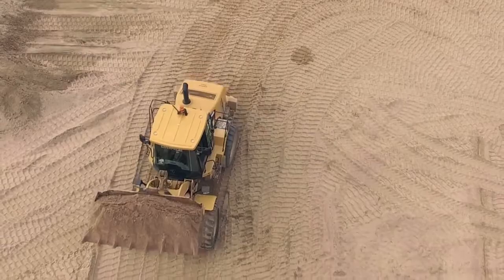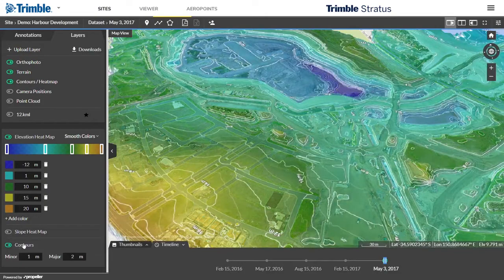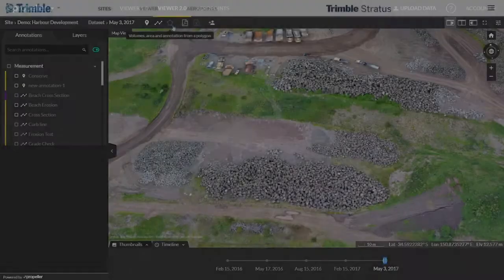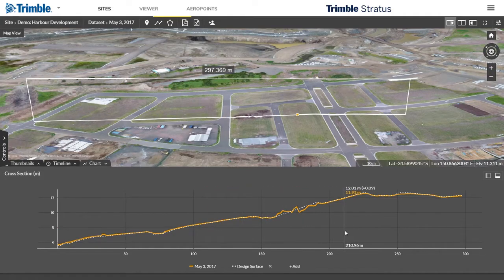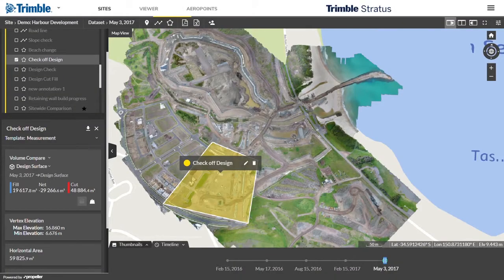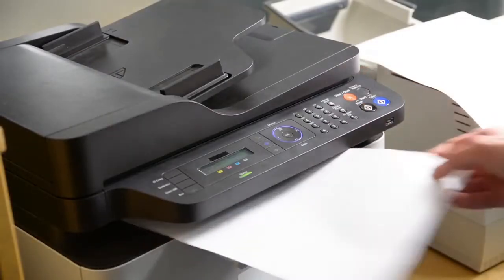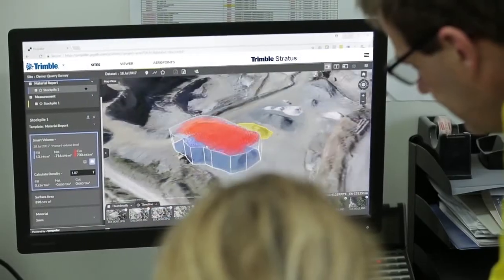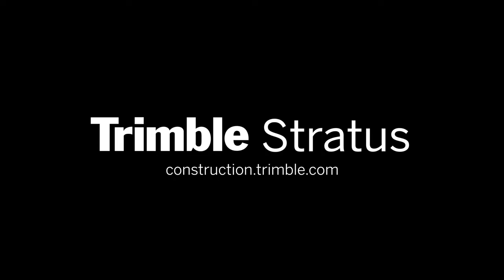Trimble Stratus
Drone Data platform for construction.

With Stratus you will always have the right information on hand.

Trimble Stratus helps civil contractors use drones to map, measure and share accurate information about their worksites and assets.  With Stratus, you can make quicker decisions, avoid mistakes and grow profits by always having the intelligence you need on hand.